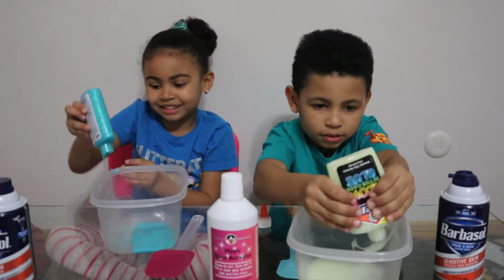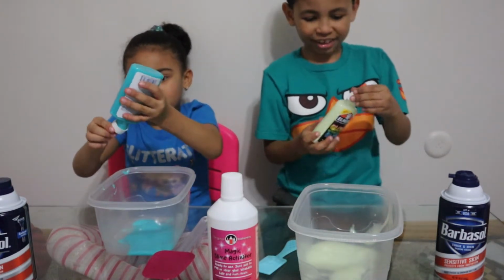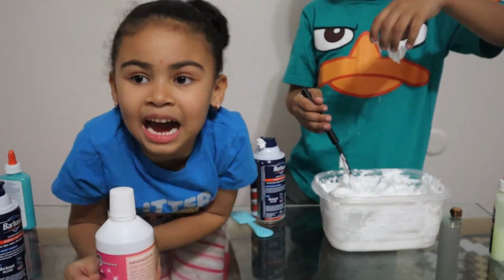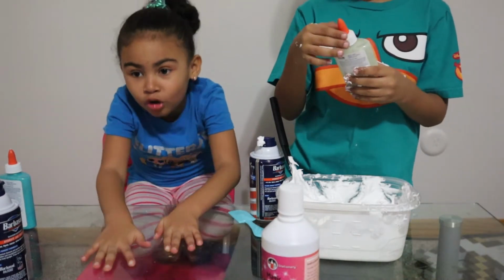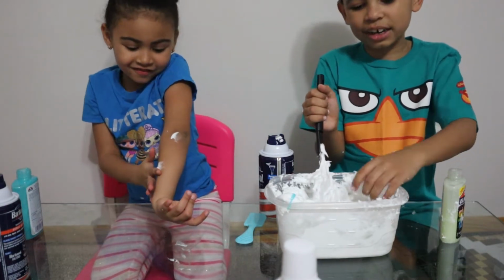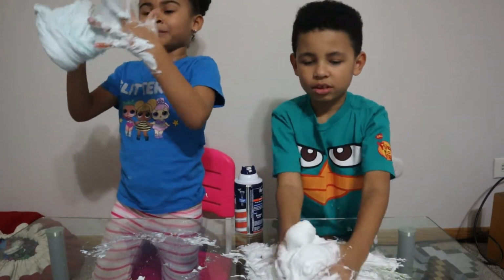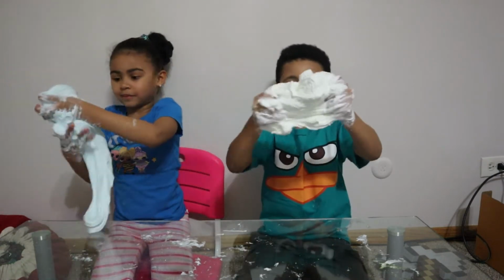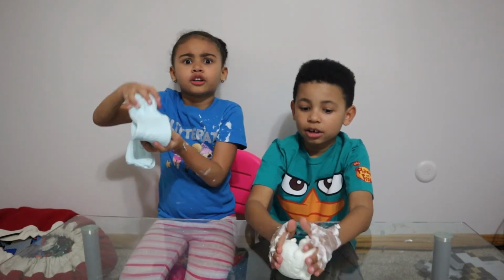Glow in the dark Slime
Today I'll make puffy slime with my brother :) Join the sticky fun!